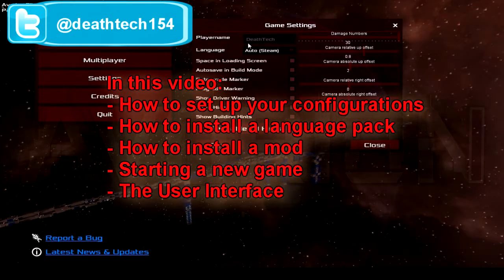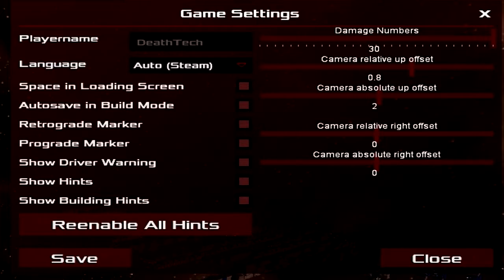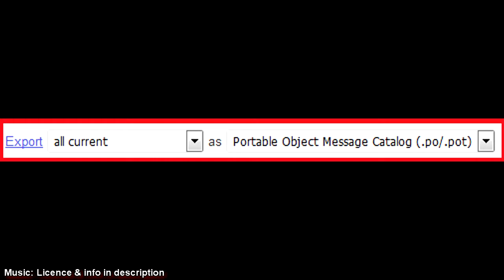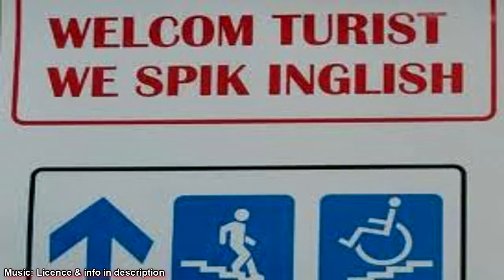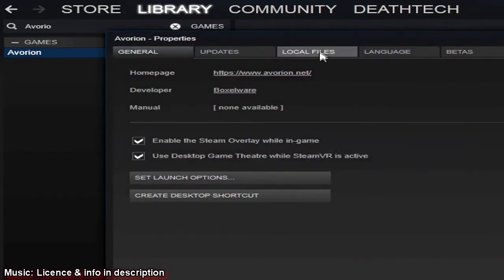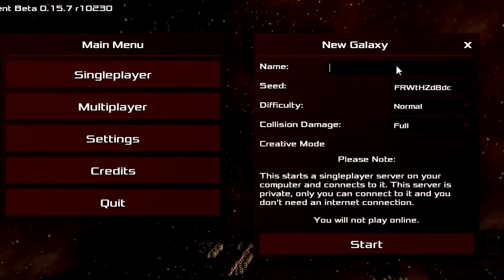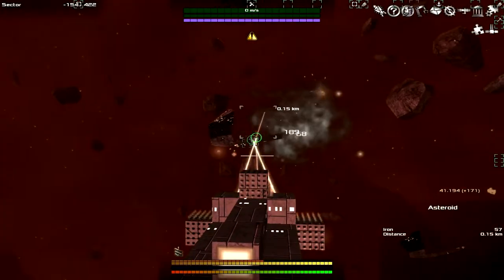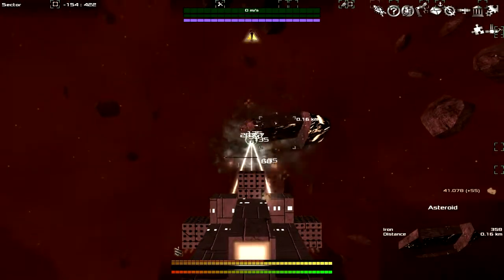Avorion In-Depth Tutorial: Chapter 1 - Welcome to Avorion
Hey you! Welcome to the first video of our In-depth tutorial on Avorion. Where we will be visiting every aspect of this game.

But before we continue here are the links & data promised in the video.

In this video we are visiting the following bits of things and covering them so that all can know everything about them.

- How to set up your configurations
- How to install a language pack
- How to install a mod
- Starting a new game
- The User Interface

And also we will be seeing some FAQ like:
- I died as soon as I left the loading screen.
- Collision damage is excessive
- How to change UI color
- What does (insert designated bar) do.
- How can I made the starting area safe
- How to avoid getting killed in starting area
- Where to find mods

Etc...

And thanks for reading.